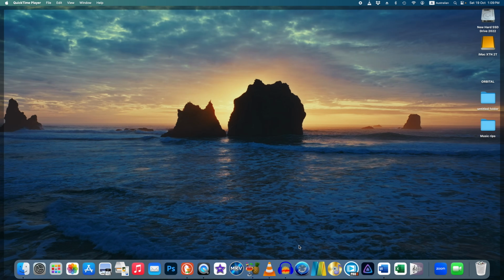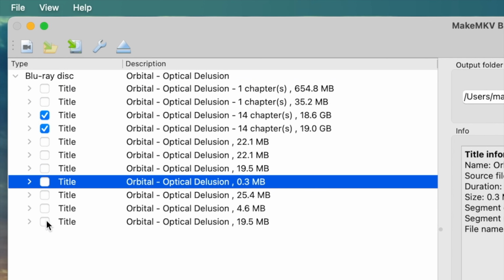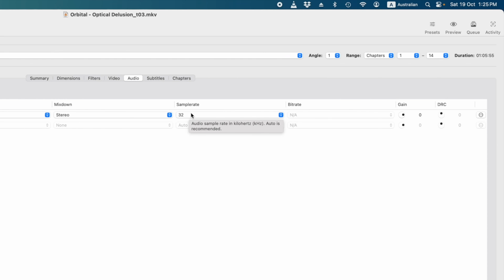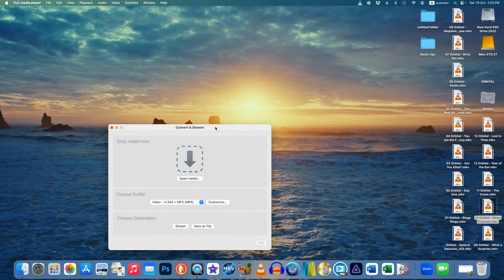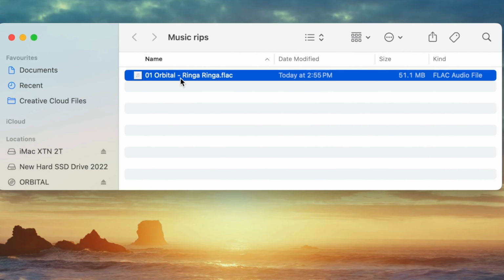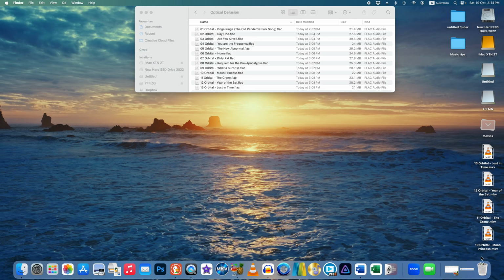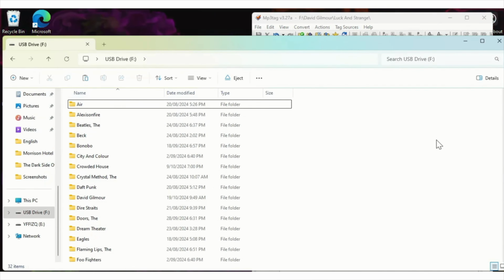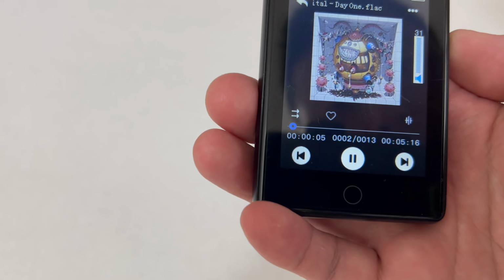How To Convert Blu-Ray Audio To FLAC Files (Lossless, Free)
In this tutorial, I will show you how to convert Blu-Ray audio to FLAC files for free, preserving the lossless quality of the original music. Say goodbye to expensive software and learn how to achieve high-resolution audio with this step-by-step guide.